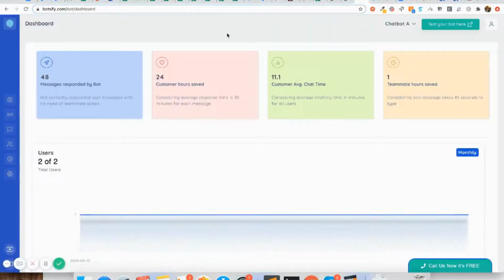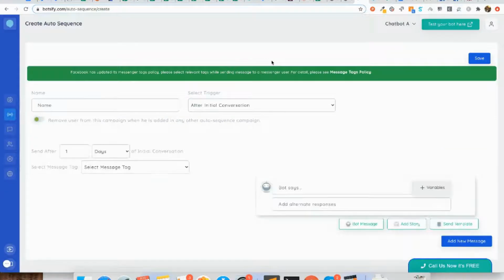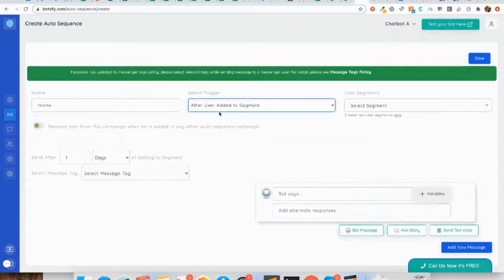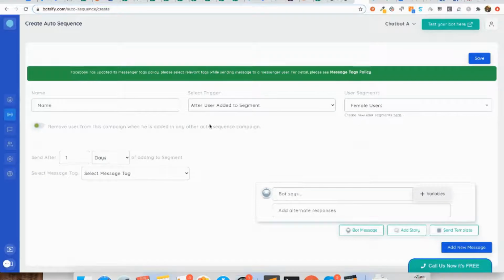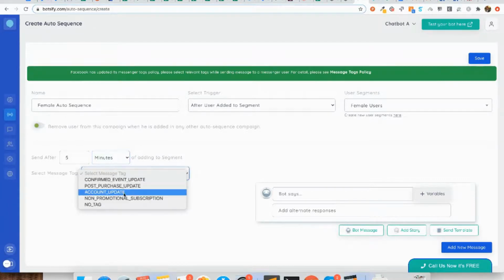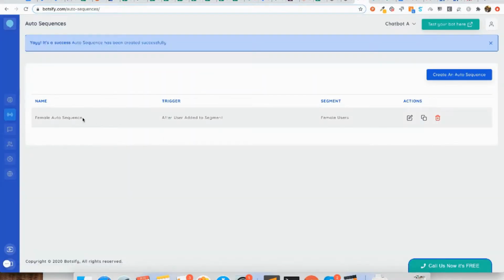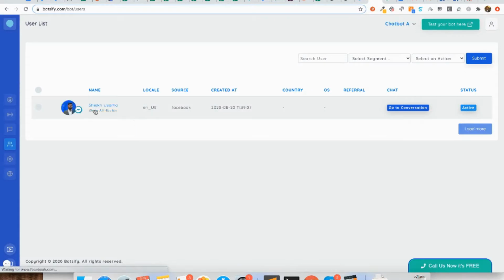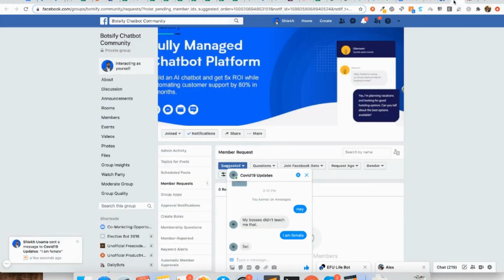[Outdated Lesson #22] How can you send automated follow-up messages?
You're viewing an outdated lesson. View new
In this tutorial, you will learn how can you create auto sequence messages. An auto sequence message is a message which you send to the users at a certain time difference after they perform any action.

Steps of creating an auto sequence:

1- Go to promotion
2- Select Auto sequence
3- Create one

Note: If you choose a “minutes” time difference, you must select 5 or more minutes.

If you like to see more details about Botsify then;